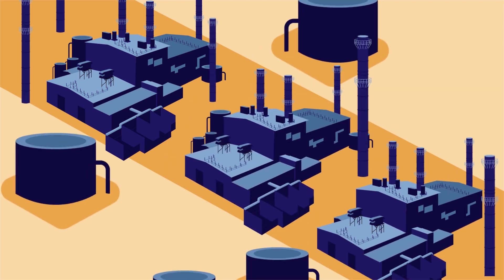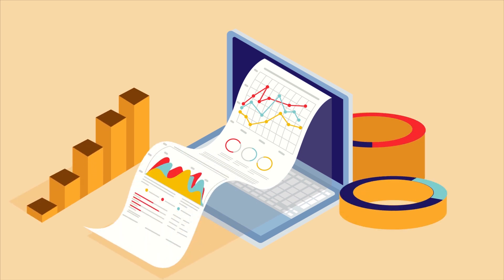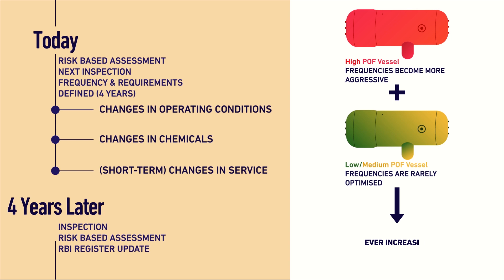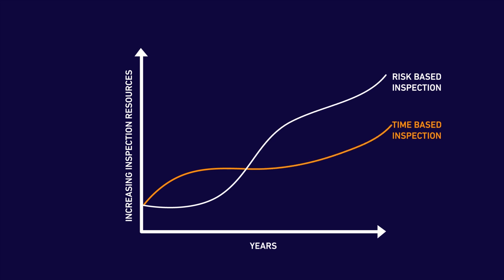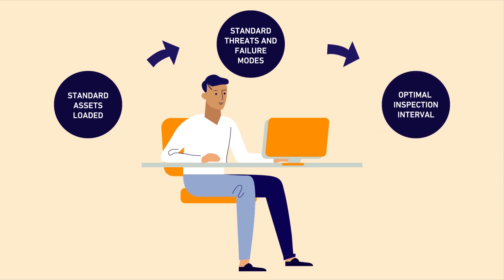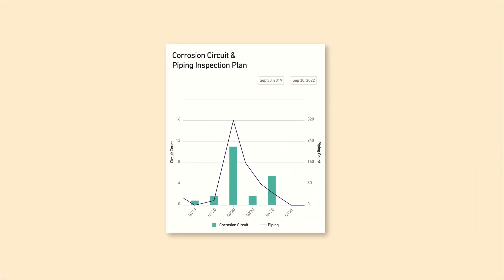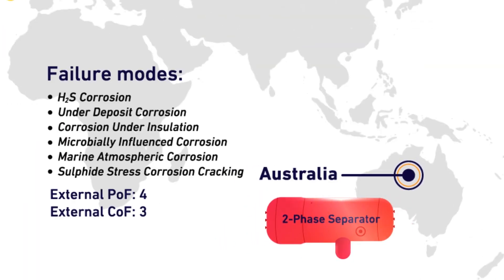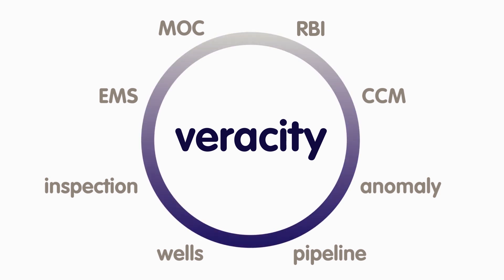Veracity RBI – Modern, standardized & integrated approach to pressure systems RBI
Veracity RBI offers a modern and integrated approach for pressure systems risk-based inspection. The user-friendly interface provides a common analysis platform resulting in data-driven decision making and optimized planning.

About Us: AIE is a leading provider of asset integrity services which improve operational reliability, safety and asset protection whilst helping to maximize our client's assets' performance. Our Corporate Video

AIE’s materials, inspection and engineering expertise allow us to deliver an RBI that encompasses all the benefits that risk-based inspection methodologies can offer.